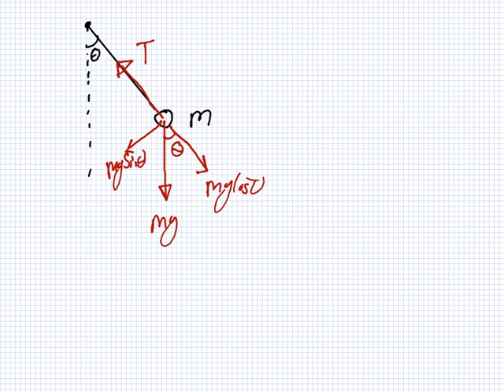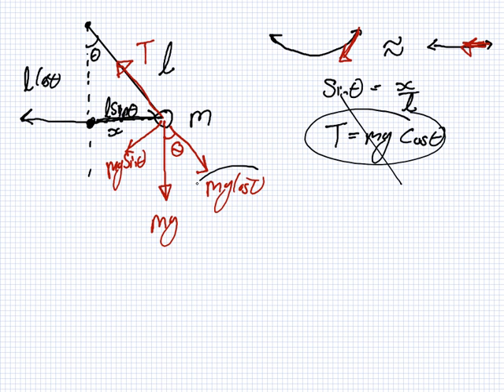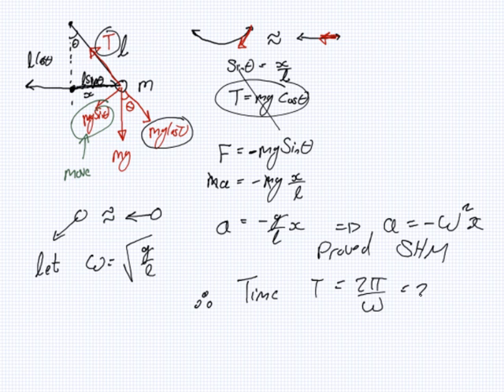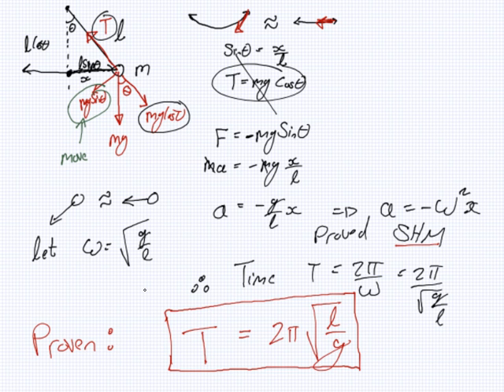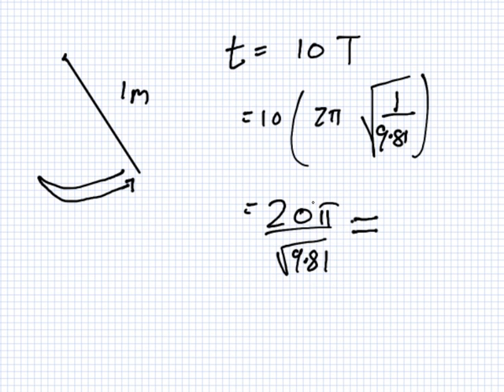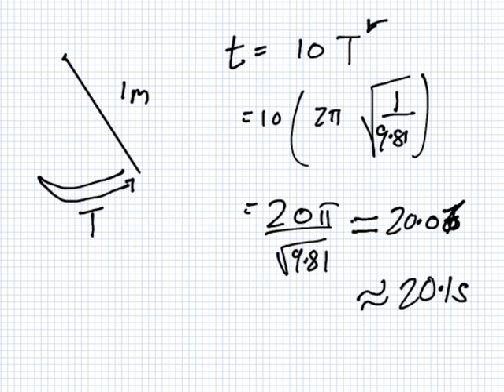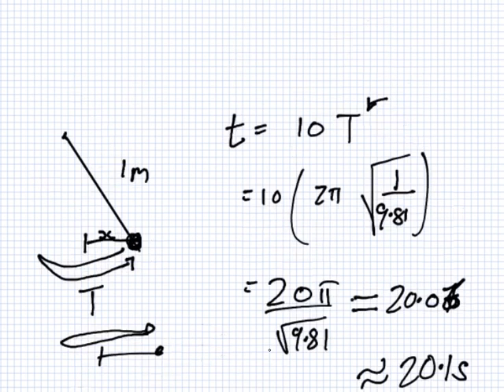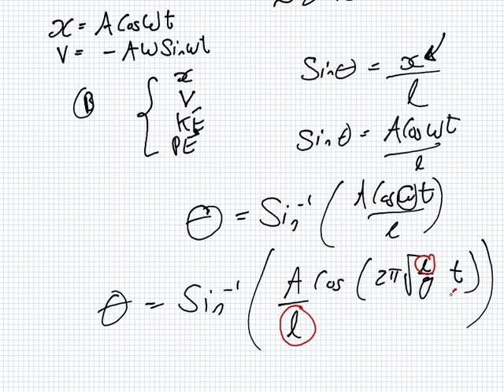Physics | MEchanics | THe Pendulum | Lesson | Tue 24 Oct 2017 09:09:02 AM IST